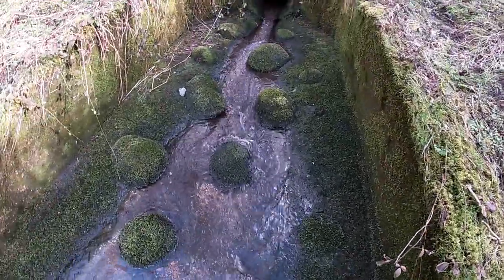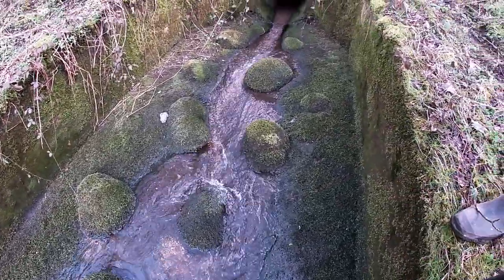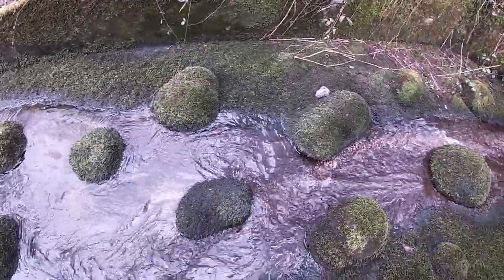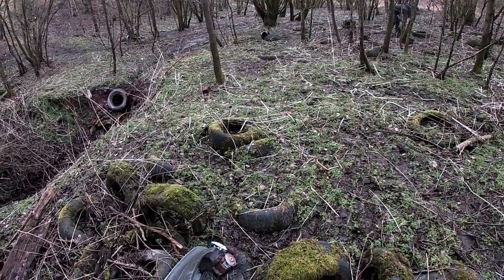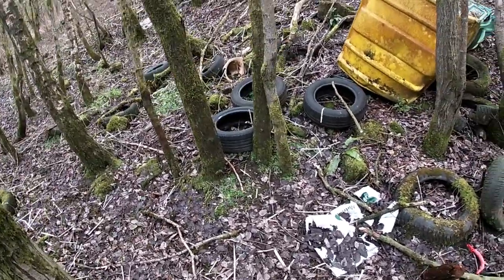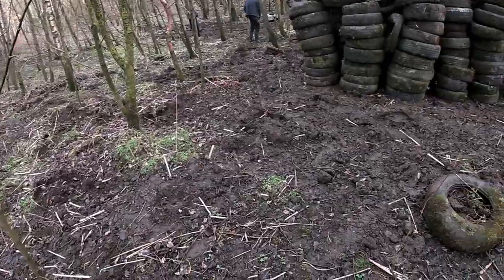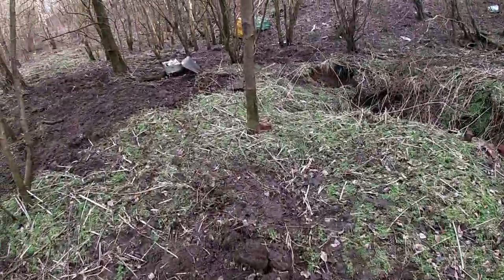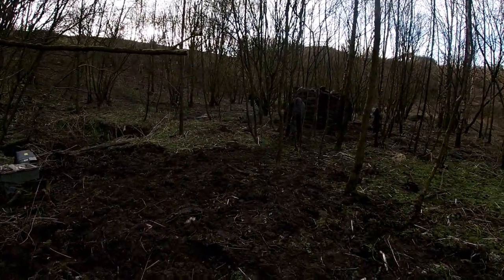Woodland around old Hapton Valley Colliery site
Decided to try do something about these dumped tyres. Been here 30 year some of these, we dont have the ability to remove them but we can try do what we can to make this area a bit better by collecting them see if we can make them look better at least